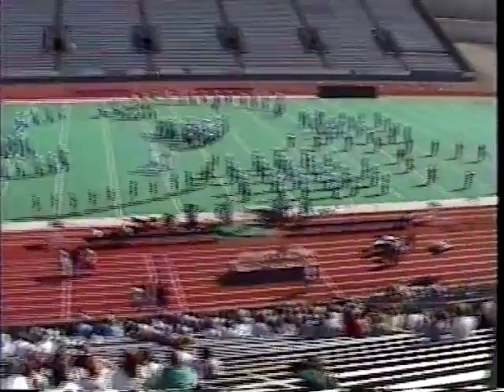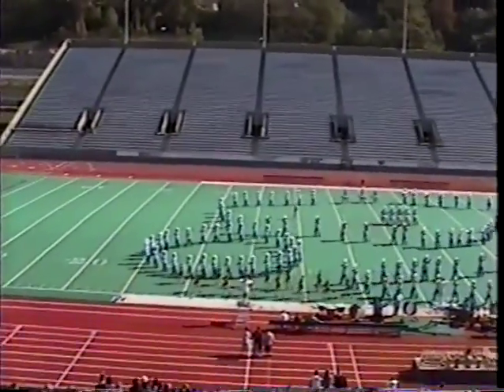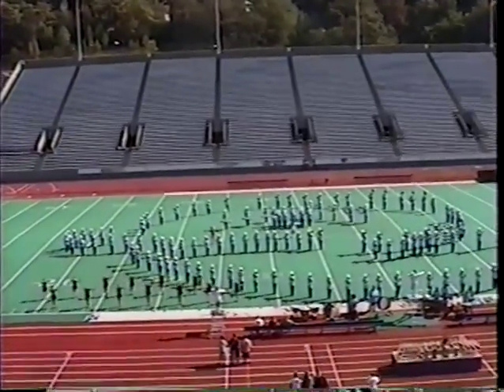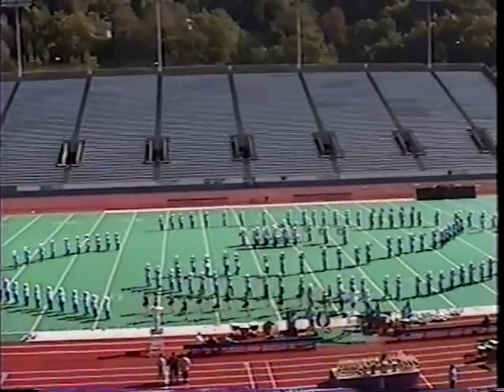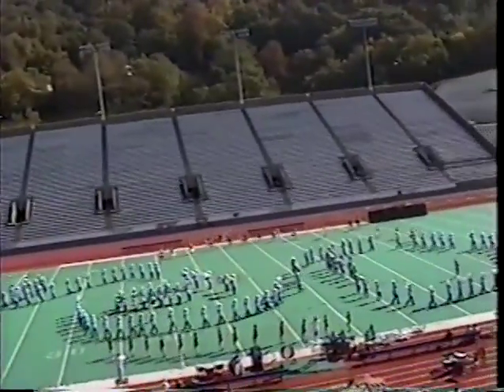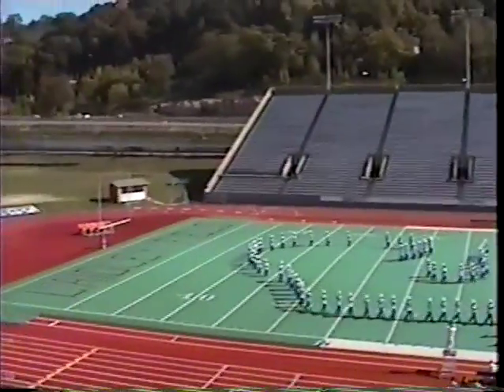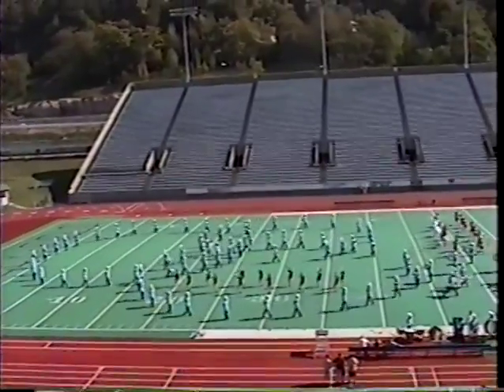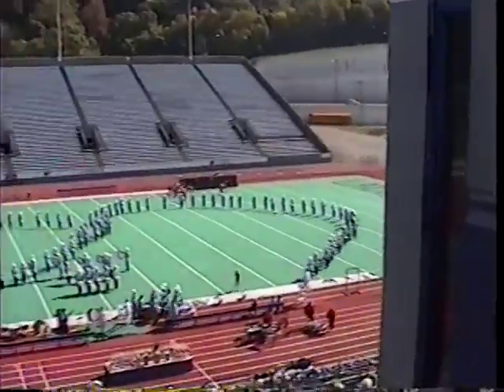Spring Valley Band 1999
Spring Valley Band "Cameno Real" Show.  Tom Chaffin Director, Scott Wood Asst. Director, Christa Chaffin colorguard, Marsha Smith Majorettes, James Christian Percussion